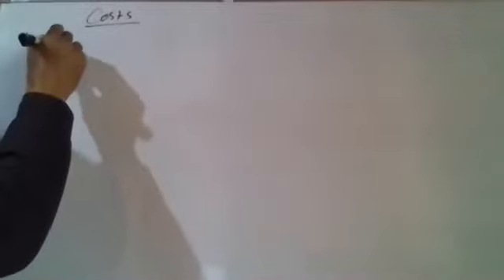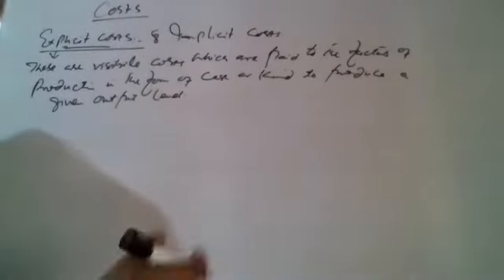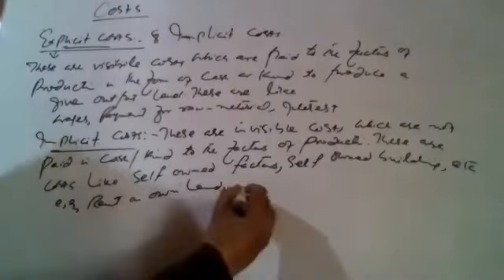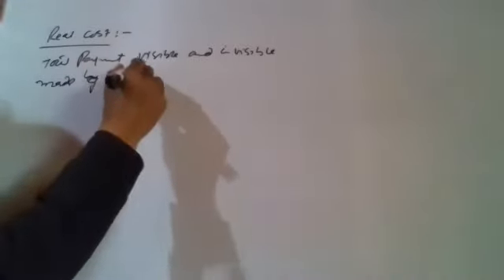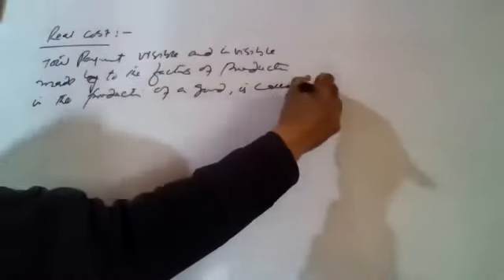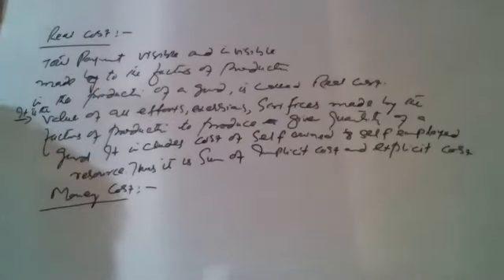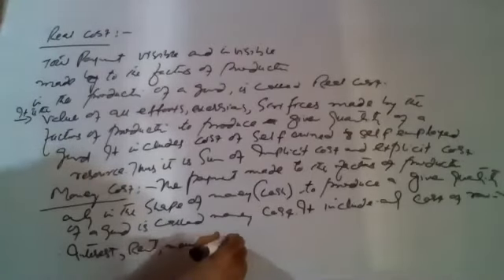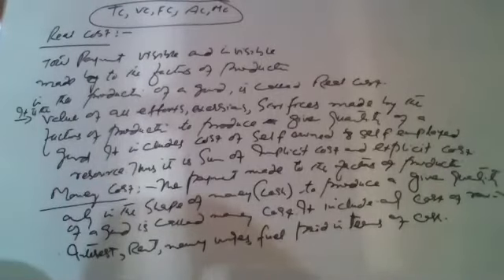12th(Explicit, implicit,real and money cost)